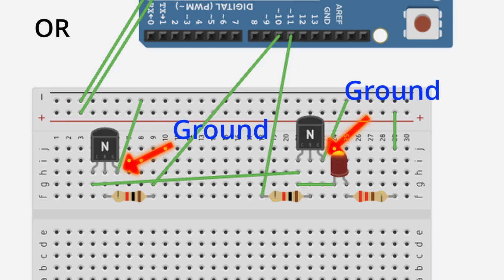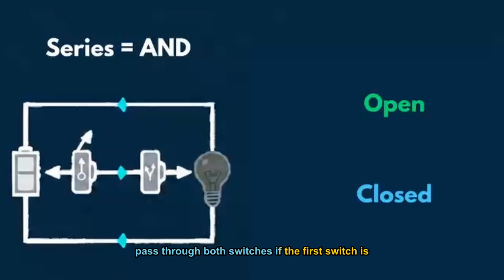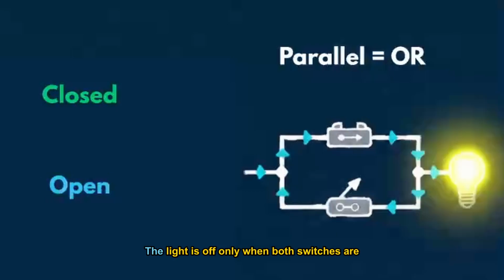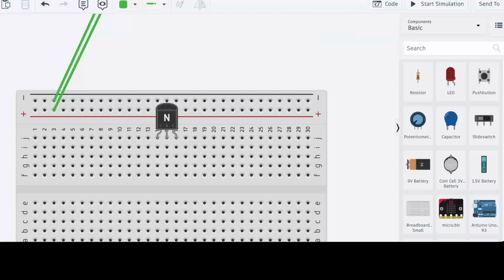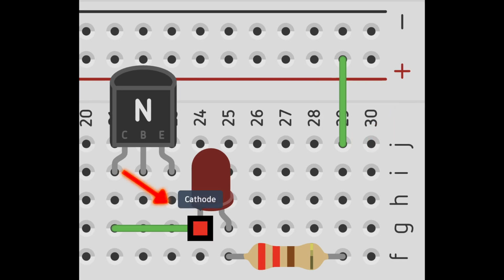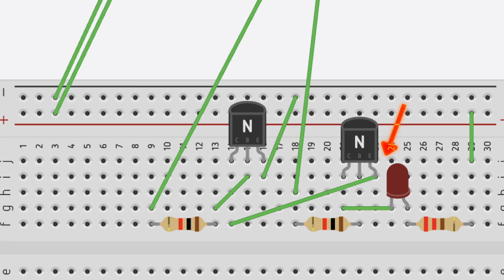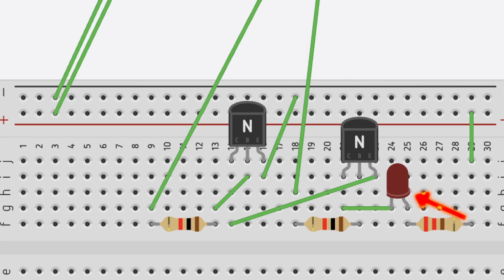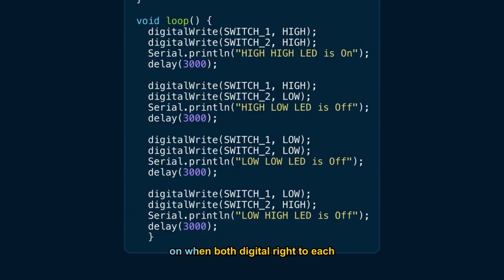Build AND and OR Logic Gates with Transistors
How do computers perform logic using only transistors?

In this lesson, we build AND and OR logic gates from scratch using transistors, LEDs, resistors and a breadboard. We also compare series and parallel circuits and use truth tables to show when each output turns on.

This is not simply an Arduino project. The goal is to understand how computers are built from basic electronic components.

You will learn:

how an AND gate works
how an OR gate works
why series circuits behave like AND
why parallel circuits behave like OR
how transistors act as electronic switches
how truth tables describe logic circuits

This video is part of the free Hypatia Arduino Lab course, where students learn C, electronics and computer architecture from the ground up.